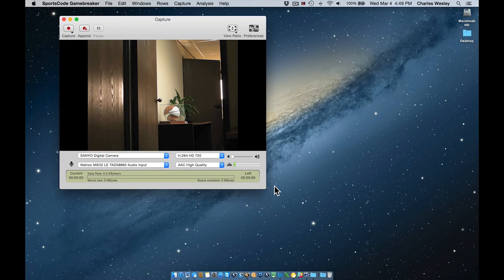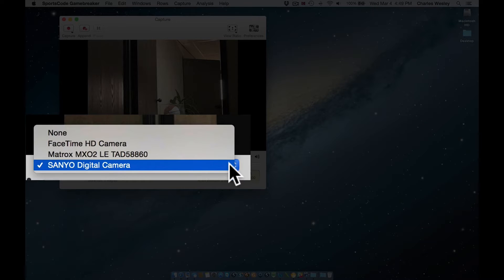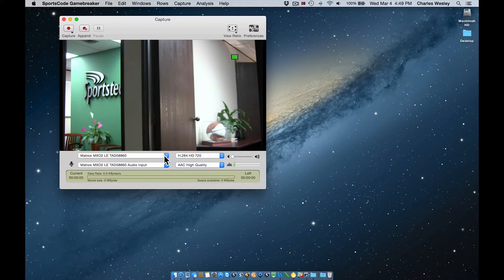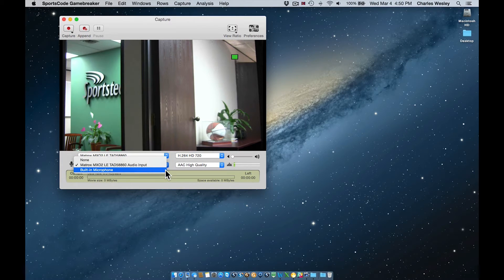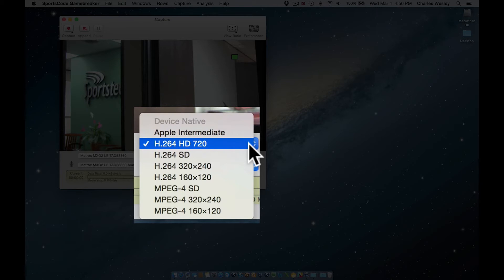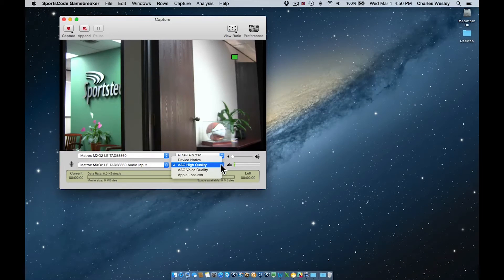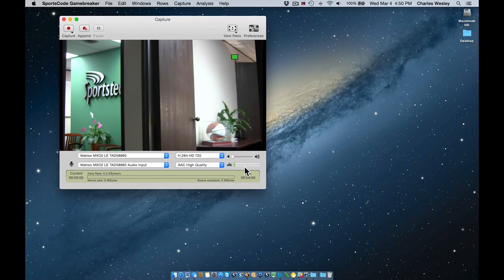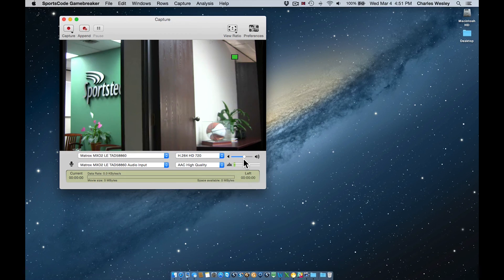Studiocode Tutorials | 2.5 Capture Windows - QT Capture Window Settings